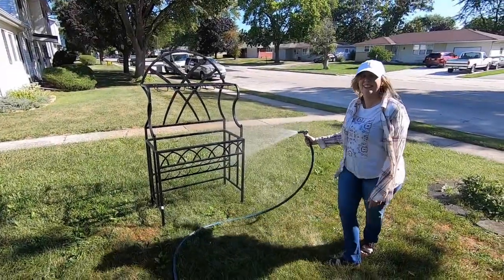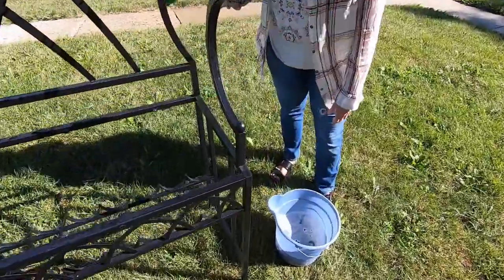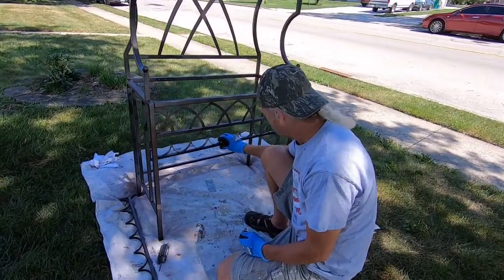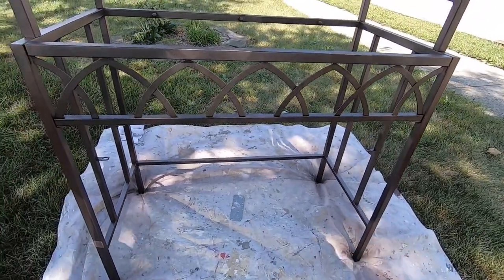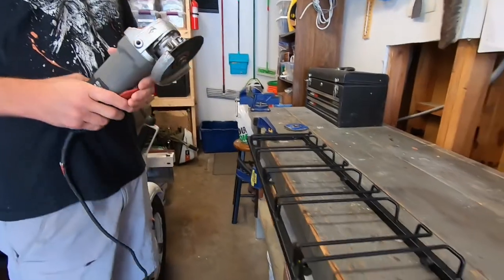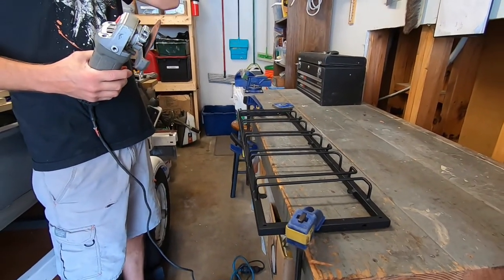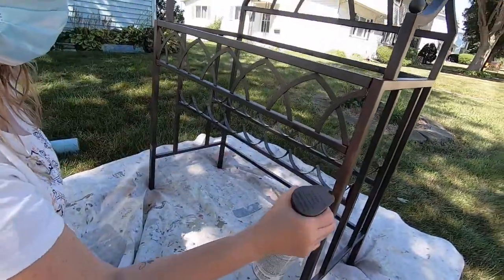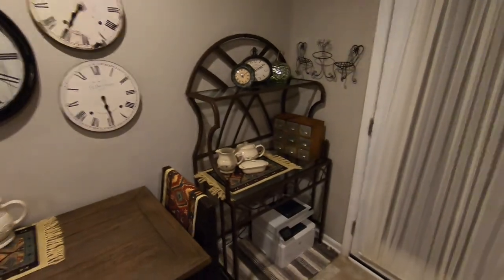Refurbishing an Old Wine Rack and Converting to a Bakers Rack | E32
This project was Lisa's idea for her kitchen. We found this old wine rack, and converted it to a bakers rack so it could be used for her work supplies in the kitchen. With a little grinding and a can of spray paint, it looks brand new!

Spray Paint - Rustoleum Universal, Metallic Paint and Primer In One, Flat Burnished Amber

~ Music ~
Kick the Can - By: The Mini Vandals